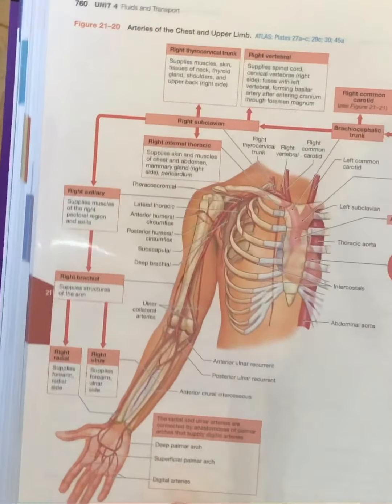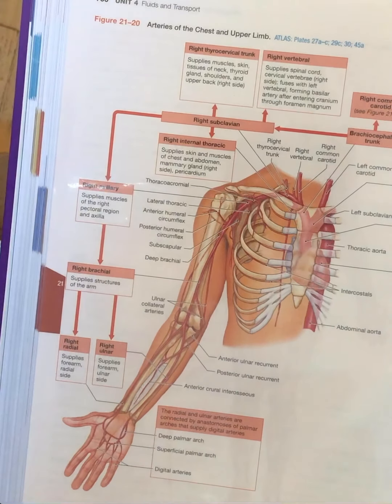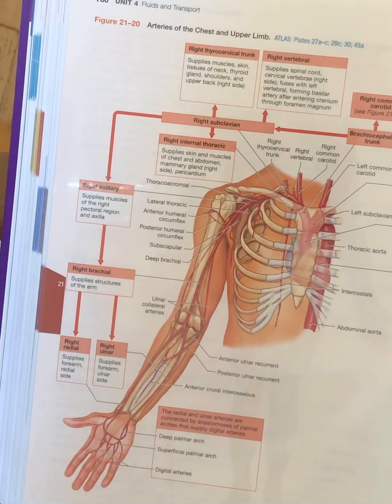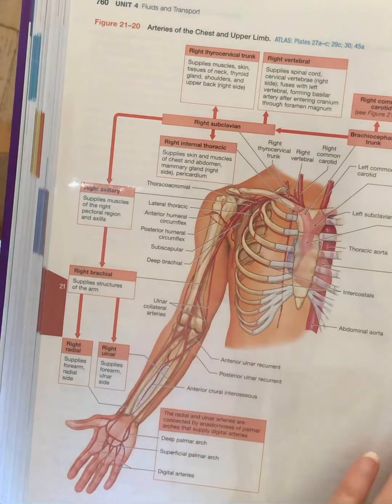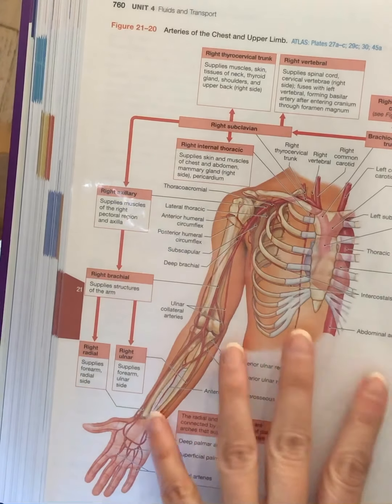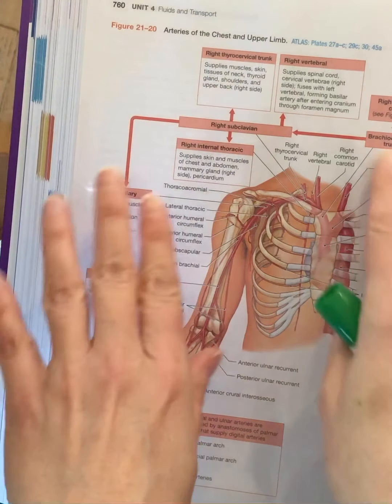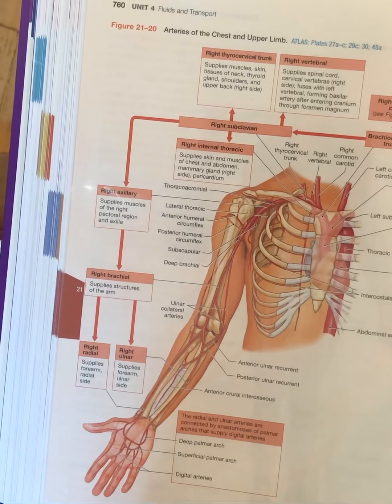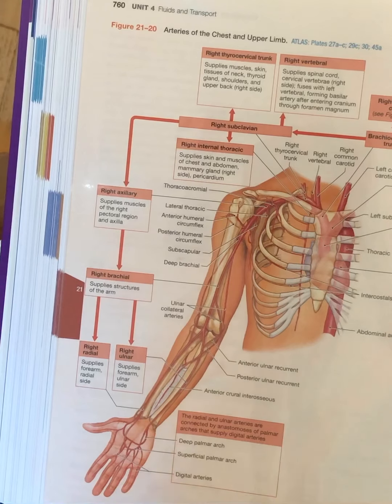Arteries of Chest and Arm